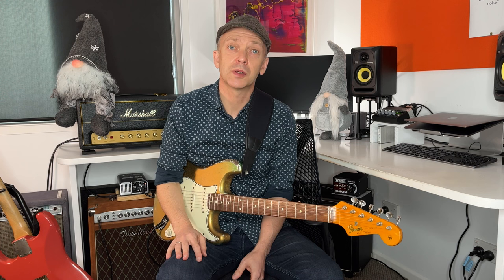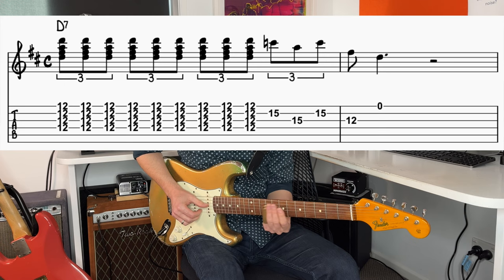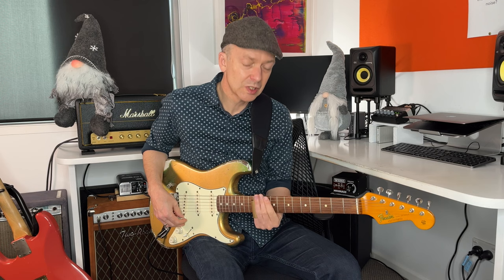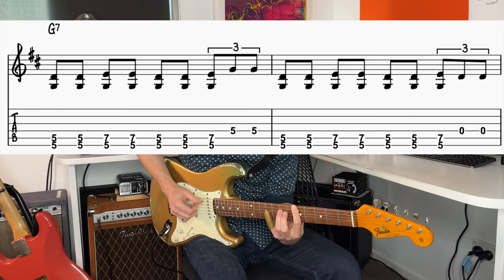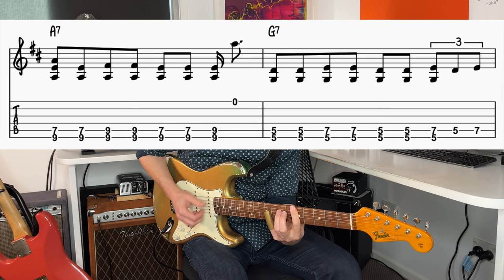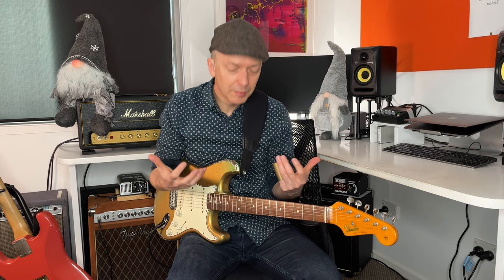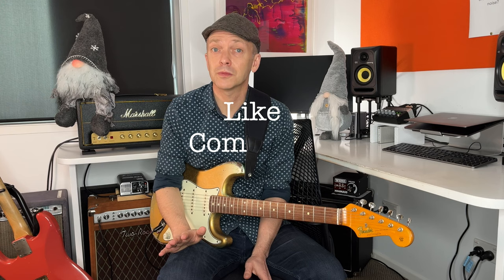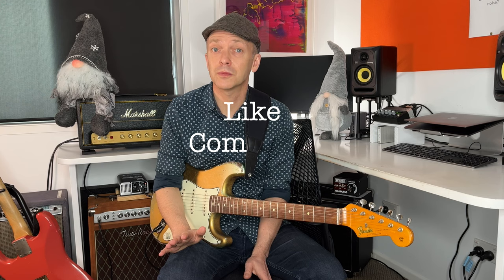Learn to play Dust My Broom (Elmore James) - a classic Open D slide guitar song everyone should know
If there's one song every slide guitarist should know, it's this one :-) The great 1951 Elmore James version features one of THE most iconic slide guitar riffs. Free resources for this video are available

Recorded in August 1951, Elmore James's backing band consisted of Sonny Boy Williamson II, bassist Leonard Ware, and drummer Frock O’Dell.

The song has various roots, but James based his version on Robert Johnson's, who had recycled portions of other songs in his 1936 recording “I Believe I’ll Dust My Broom.” (Johnson played his version in open-E tuning without a slide).

What does “dust my broom” mean? In the Depression-era South, where the song likely originated, “dust my broom” meant to get out of town in a hurry. Big Joe Williams, who grew up in the Mississippi Delta, explained it as “leaving for good,” as in “I’m putting you down. I won’t be back no more.”

Elmore James career was largely defined by this signature riff, but there was much more to him than this - he is one of the great slide players, a great vocalist, and it's really worth checking out his other recordings to see what else he was capable of (have a listen to The Sky is Crying, for instance).

** Make sure to grab your free course "Getting Ready to Slide" - everything you need to begin your slide guitar journey

Timestamps:

00:00 Introduction
01:18 Intro lesson
10:21 Verse
10:59 Solo demo
11:33 Solo lesson
17:17 Wrap up